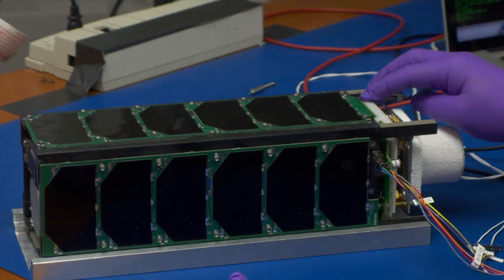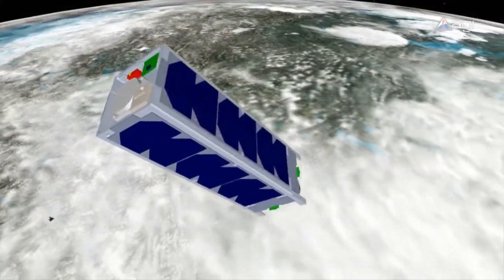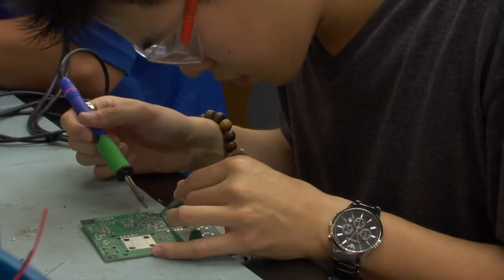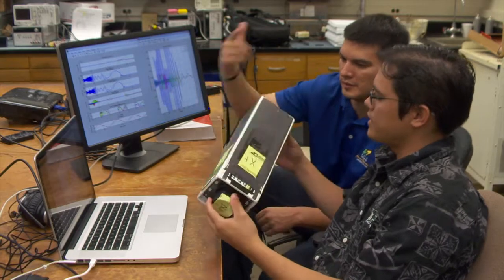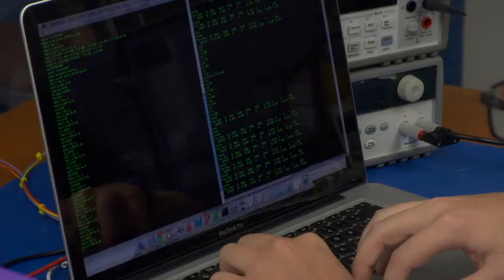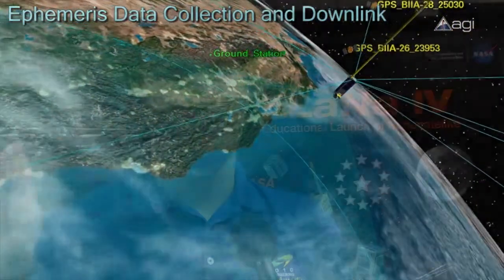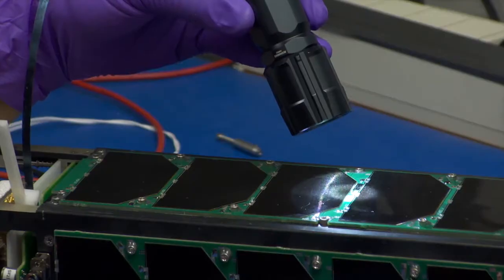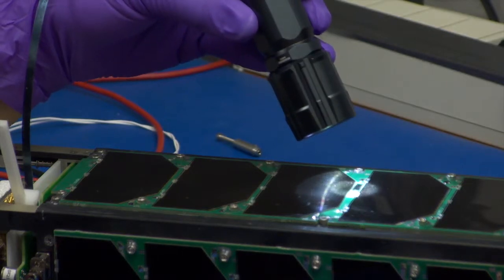Satellite built by UH students headed to space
University of Hawaii at Manoa engineering students designed and built Hooponopono 2, a cube satellite headed to space in November 2013. The students are part of UH Manoa's College of Engineering's Small Satellite Program.